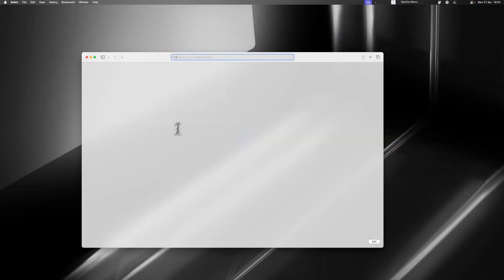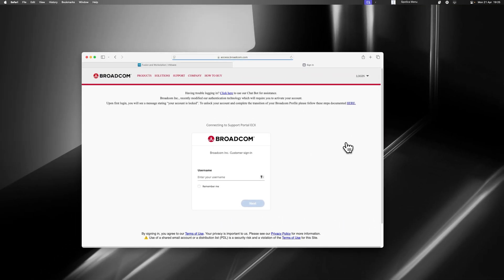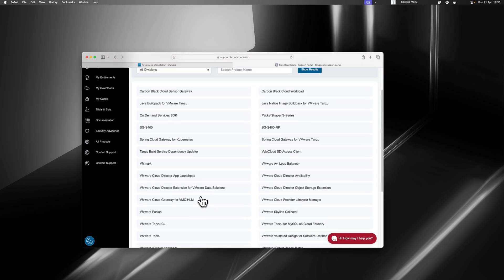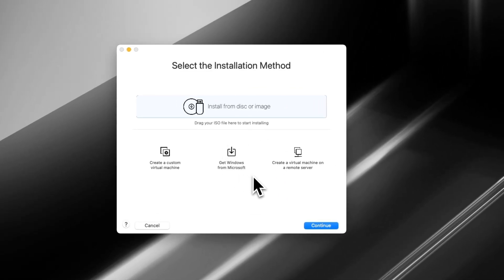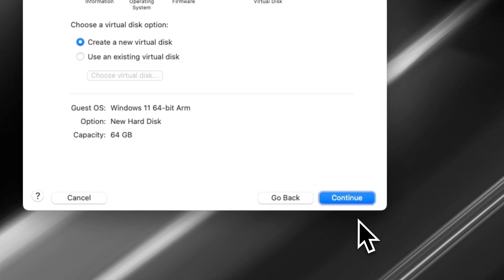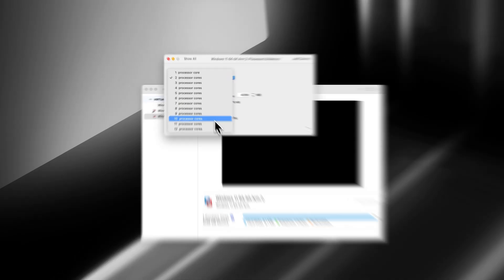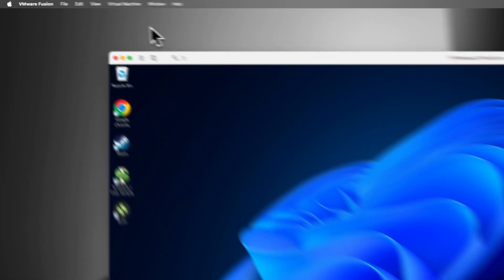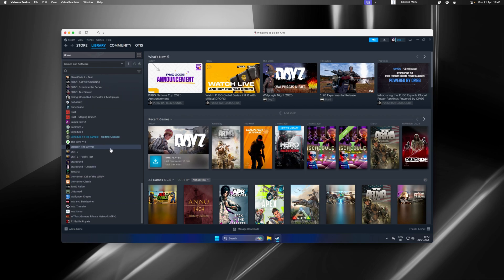Play Windows Steam Games on Mac for FREE (Max FPS)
How to play Windows Steam Games on Mac for Free is the topic of this video. We show you the best way to play Windows Steam Games on Mac using a free app that you can download for your Mac.

This is working for Intel Macs and M1, M2, M3 and M4 Macs (Apple Silicon) and this is the best method to get the most FPS. Other how to play Windows Steam Games on Mac guides are not free and have low FPS, but not my guide! 😊